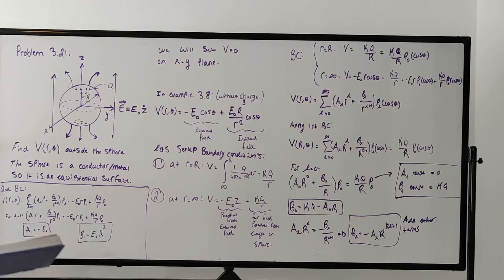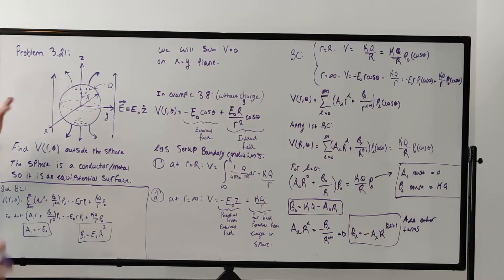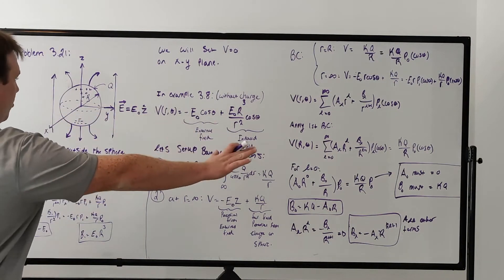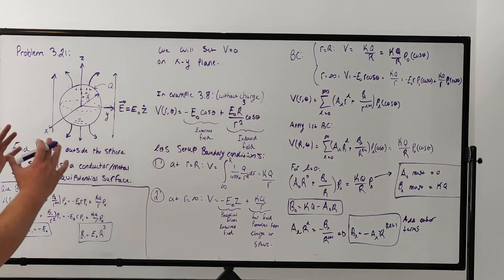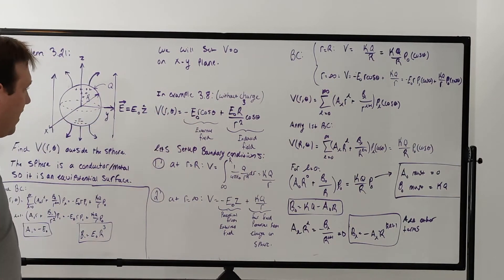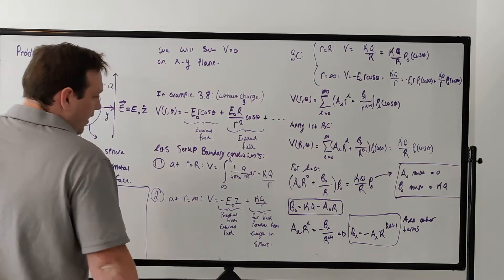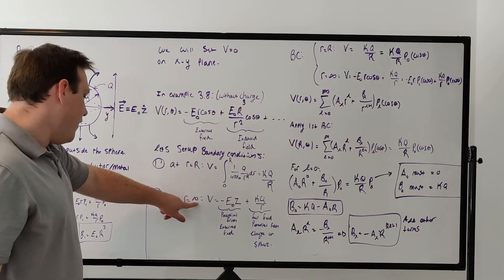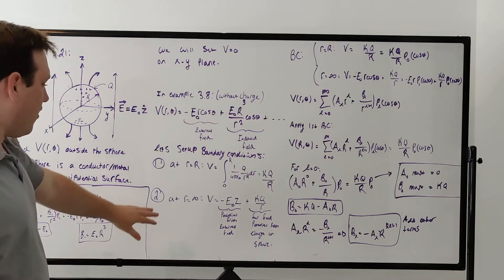David Griffiths Electrodynamics | Problem 3.21 Solution